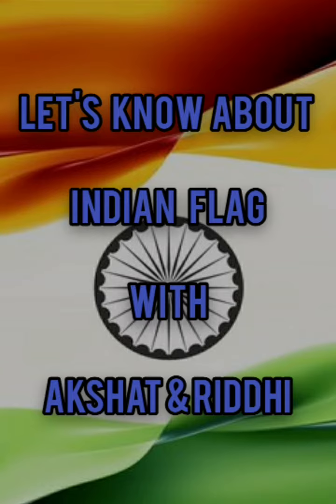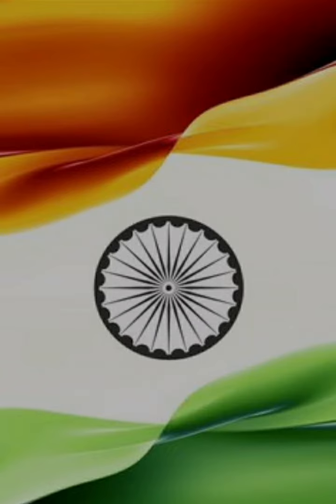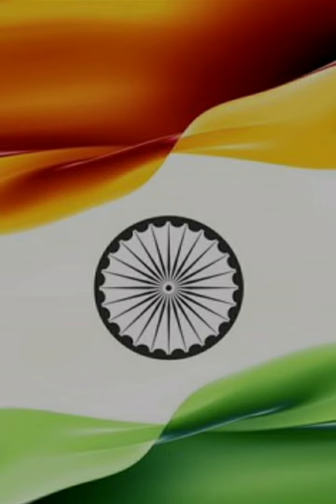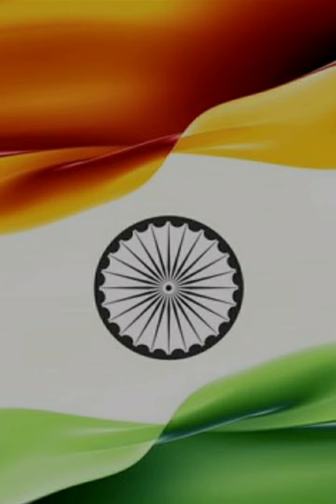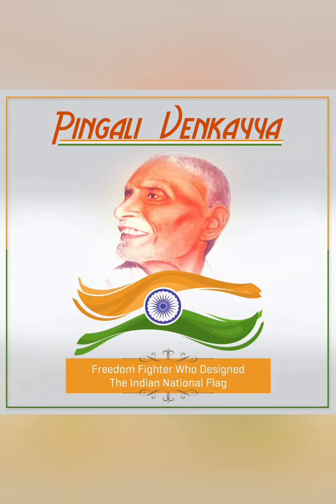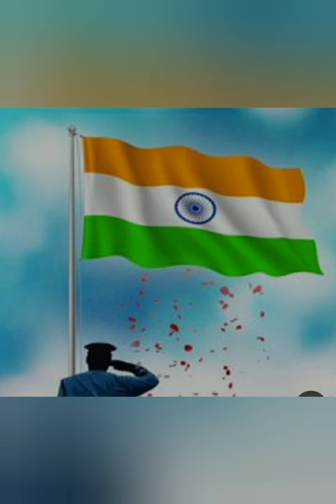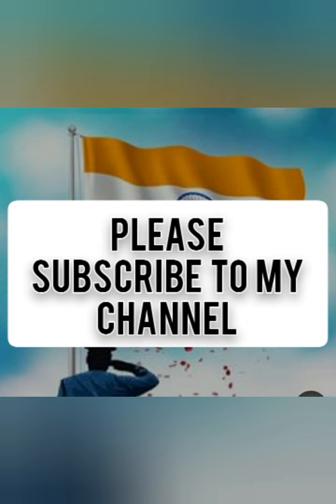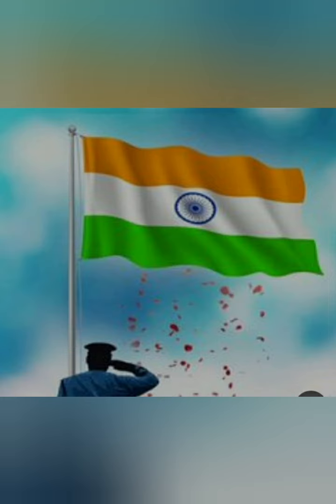About Indian flag/Indian flag/Indian flag colour meaning/who discovered Indian flag